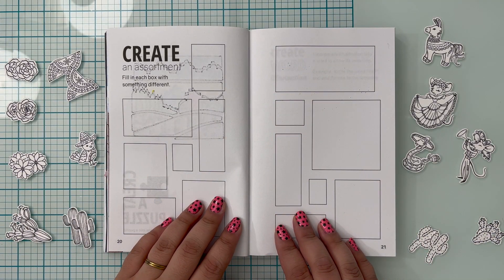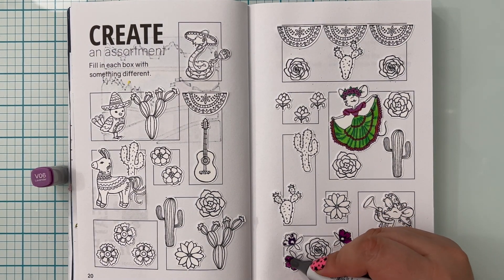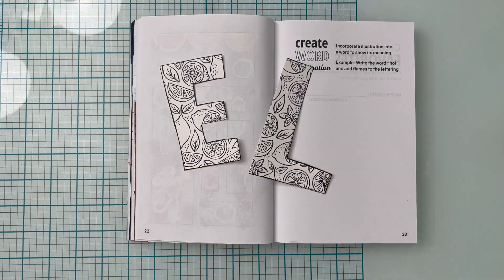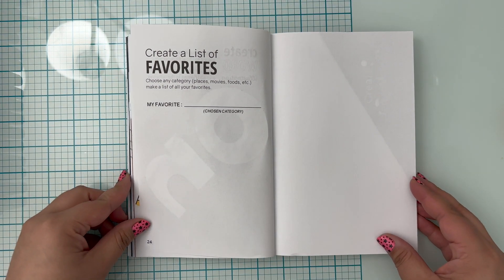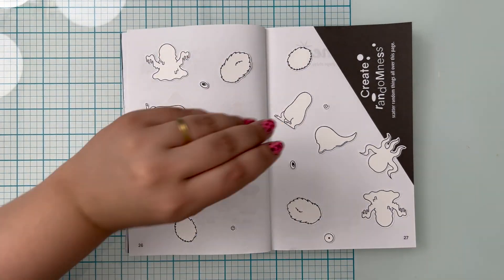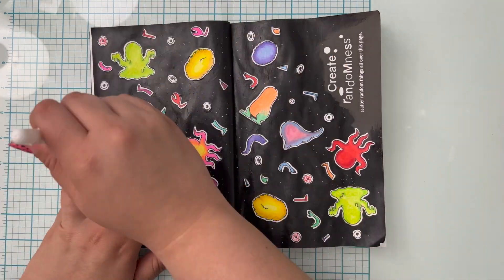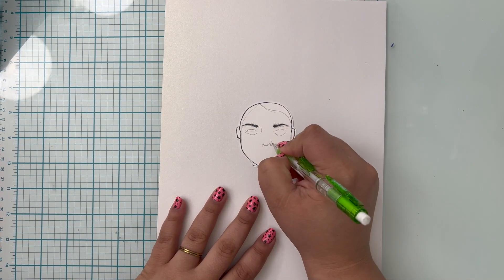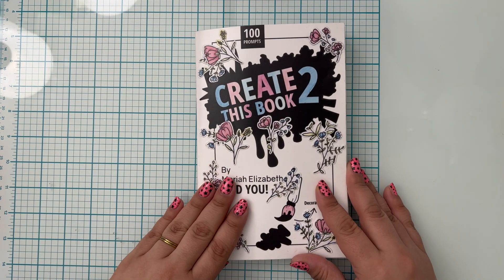Episode 3 - Create This Book 2 by Moriah Elizabeth (using stamps!)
Here are another 6 prompts from Moriah Elizabeth's Create this Book 2 using Stamps! I can't believe it's already my 3rd video in this series!! I am having TONS of fun!

PLAYLIST - Create This Book 2 with Stamps!

UPLOAD SCHEDULE -
Every Monday at 11:00am PT

TIME STAMPS -
00:00 Intro
00:07 Create an Assortment
02:48 Create Word Illustration
04:22 Favorite Holiday
05:43 Create Randomness
07:10 Create Shine
08:43 Create a Self-Portrait
09:41 Flip Through
10:03 Next Time